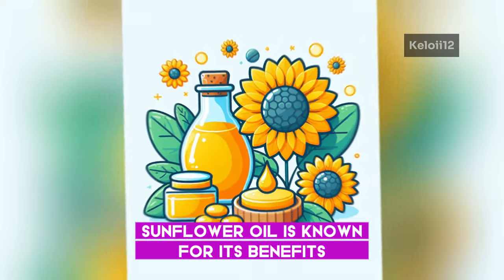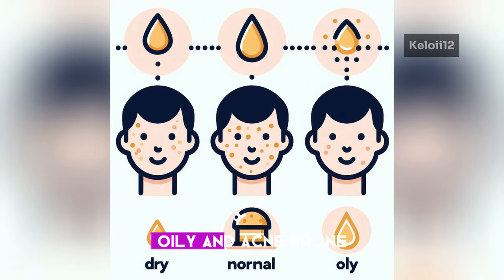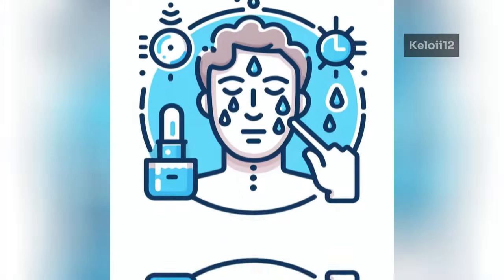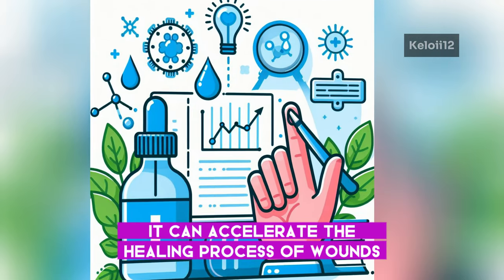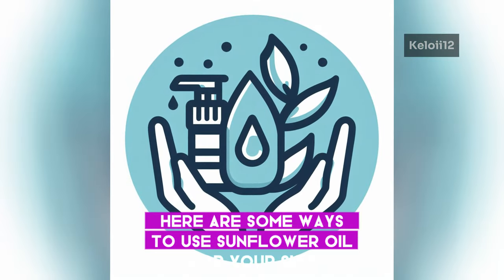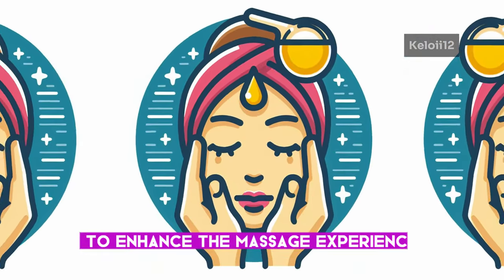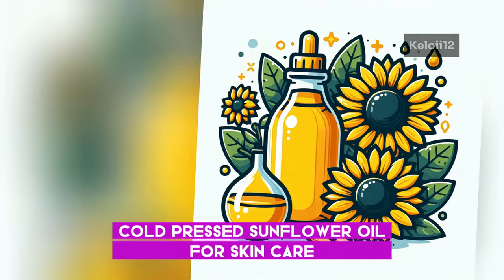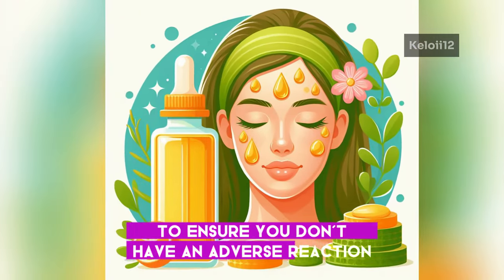sunflower oil for skin || let's talk skincare.